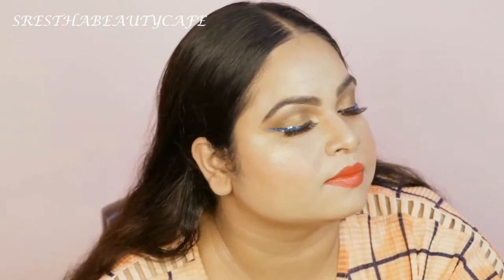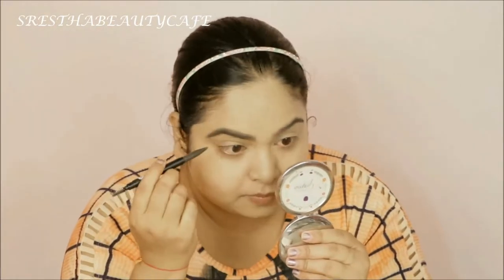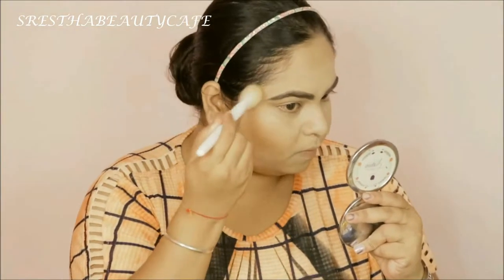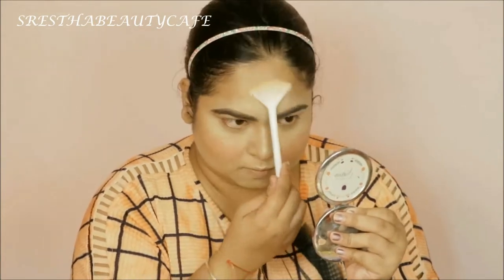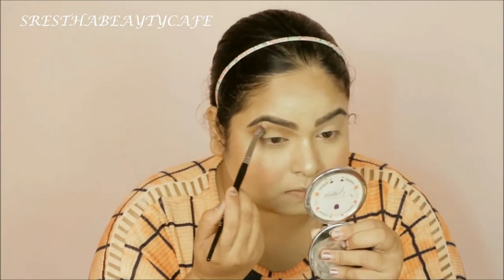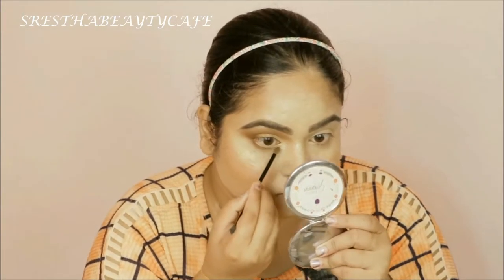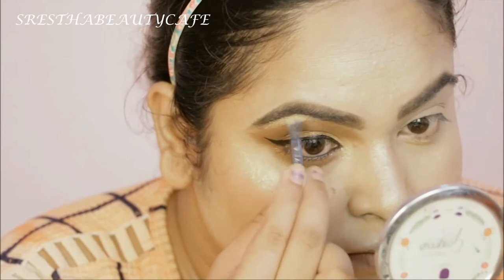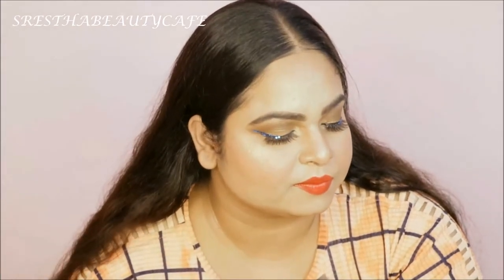Aishwarya Roy Inspired Cannes 2018 Day 1 Red Carpet Makeup Look | SresthaGhose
Aishwarya Rai Bachchan is so gorgeous!

She went for an exquisite peacock resembling gown for her first red carpet outing. The dress is by Michael Cinco. She was styled by Aastha Sharma. It was so difficult to take your eyes off her.  It was difficult to focus on anything or anyone after looking at her So I have to recreate this look and I am really with this outcome. I just love how this look has turned out. So if you guys wanna know how I got this makeup look then check out the video first.

Give this video a big thumbs up! Do lemme know your thoughts on this look by commenting below.

Hope you like this video. Thank you so much for visiting.

ROPOSO - @sresthaghose

Please note : All products used in my videos, irrespective of them being PR samples and / or it being Sponsored Videos are products that I love using - unless stated otherwise. Although all my opinions are 100% honest, please bear in mind that the opinions & views expressed here may not be suitable for everyone. Products which work for me, may not work for you.
I hope you do like this video, and if you do then please do like, comment and subscribe to my channel if you haven't already :) I really value and appreciate the time that you all take out to watch my videos and also love the beautiful comments you all post :) So glad to connect with each one of you :)

Much Love

xoxo

Srestha :)